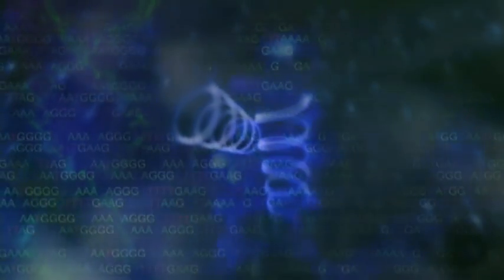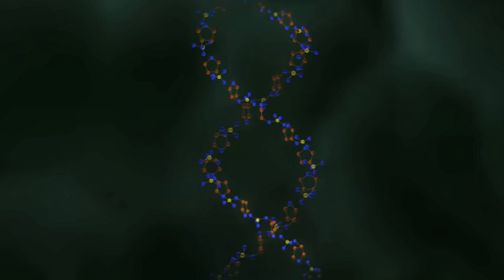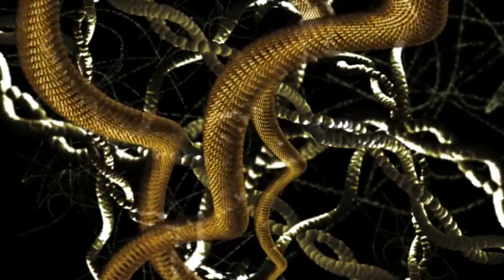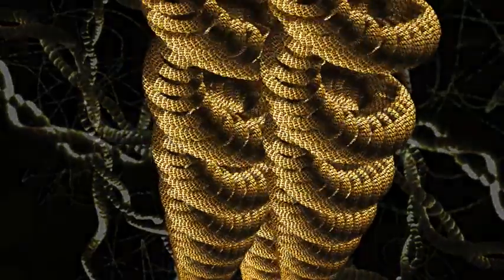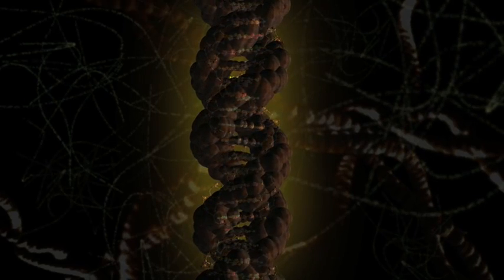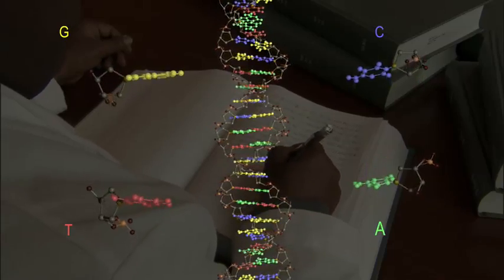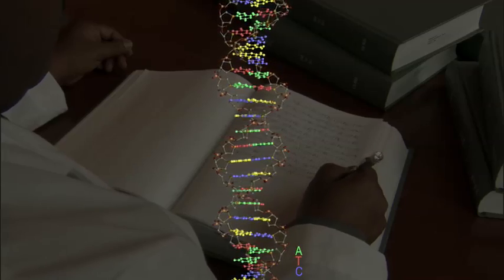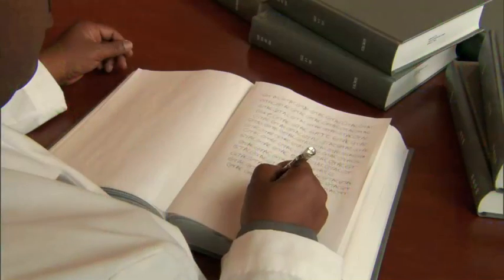DNA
The origins of DNA!